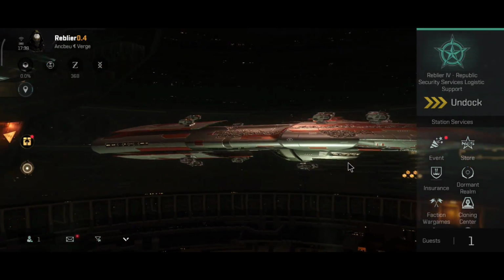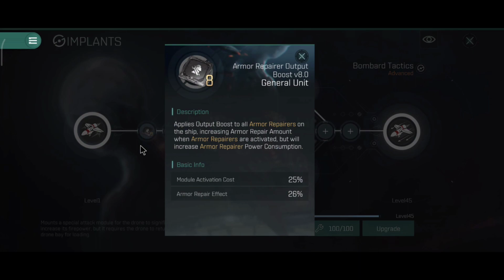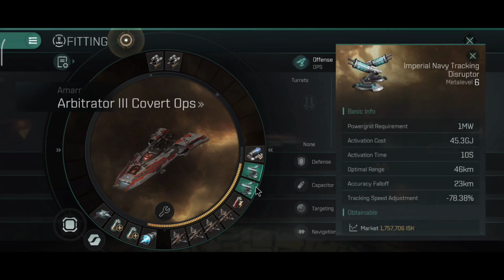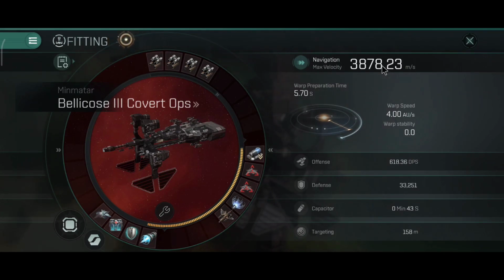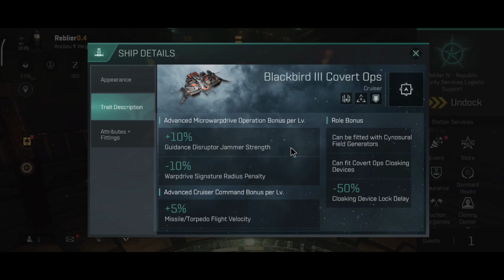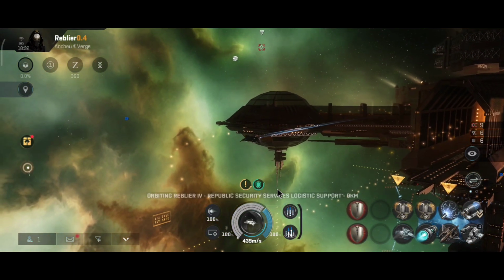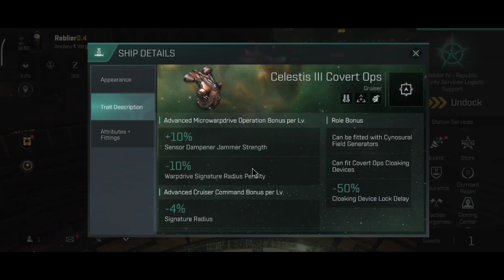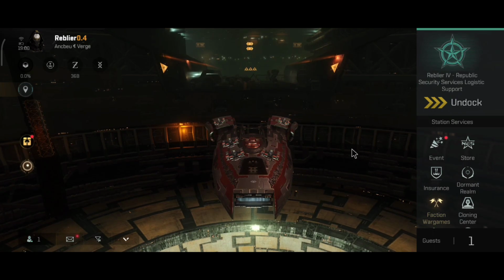EVE Echoes - Force Recon Ships (Covert OPS Cruisers) - Complete PvP/PvE Fitting Guide - Tactical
1. Official EVE Sandbox Mobile Game
2. A Space Opera that Unfolds Across 8000+ Star Systems
3. Create Your Own Sci-Fi Legacy With 100+ Unique Ships
4. Join the Galactic War - Empires, Corporations, Conflict
5. Explore the Universe -Scan, Discover, T trade and Prosper
EVE Echoes is still in Beta Test. Please notice that all the data will be wiped out after the test.